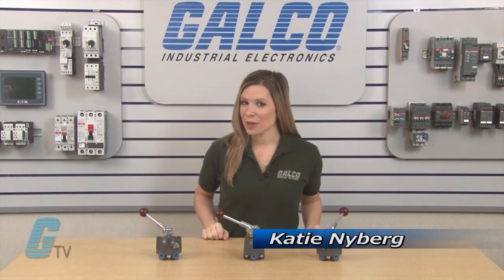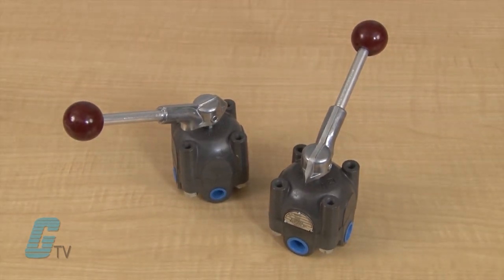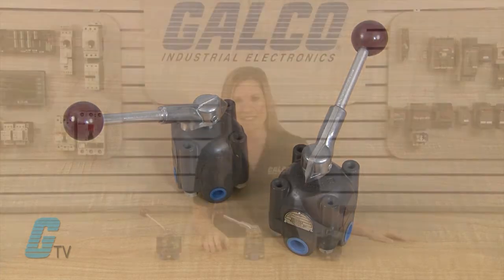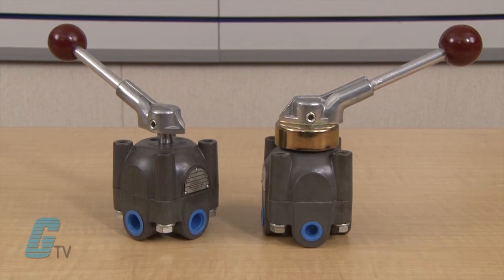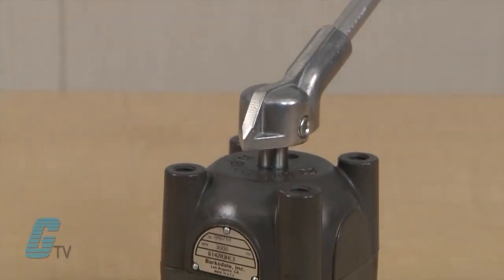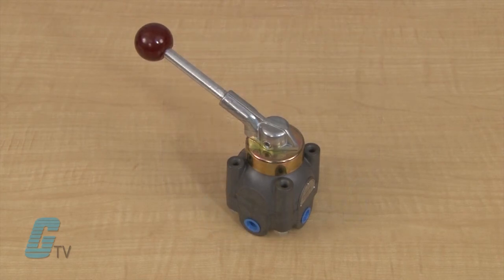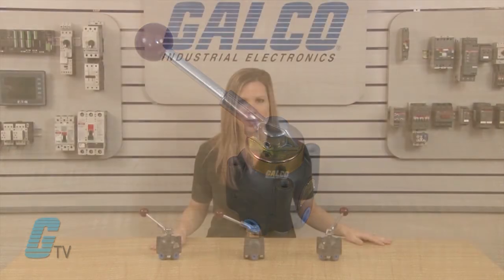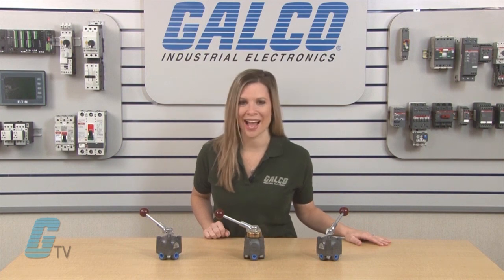Barksdale Control 6140 Series High Pressure Valves | Galco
Barksdale Control 6140 Series High Pressure Valves presented by Katie Nyberg for Galco TV.

Features of the 6140 Series:
-    Original Shear-Seal Technology
-    Low Pressure Drop
-    Tolerates Contaminates
-    Spring Return Option
-    Flexible Design for OEM Requirements
-    Regular (Side) Porting